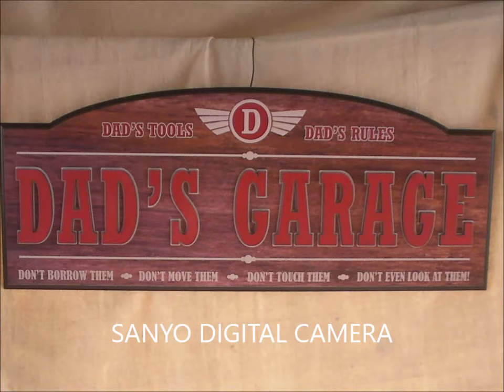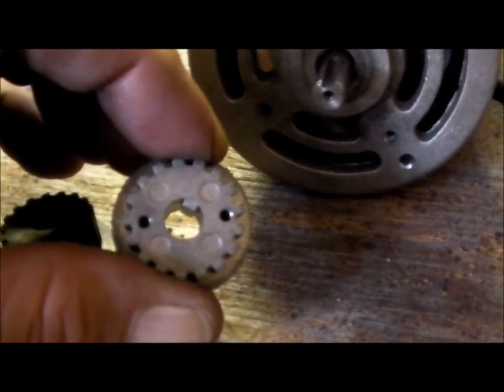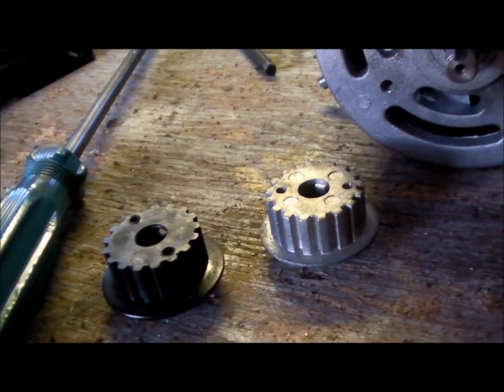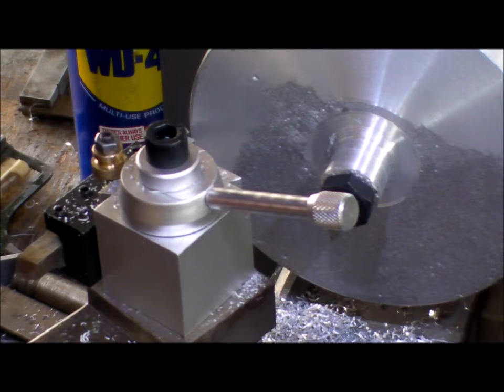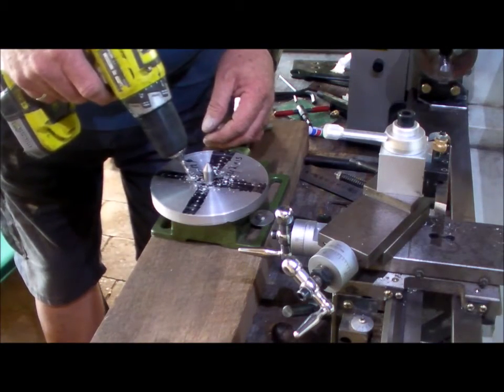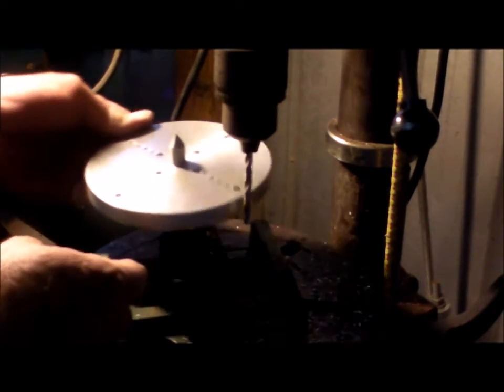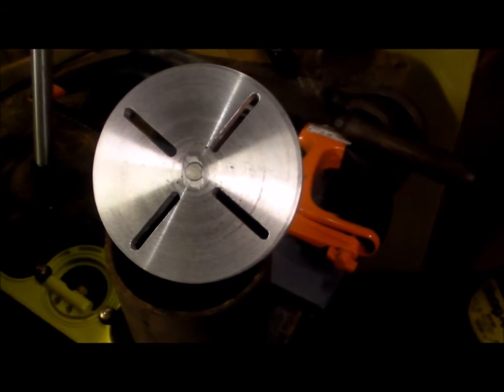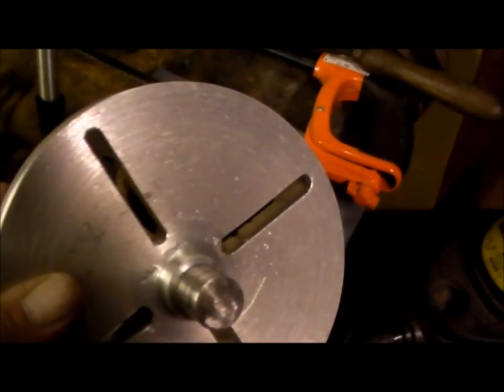Faceplate for the mini lathe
Machining a facepalte for the mini lathe